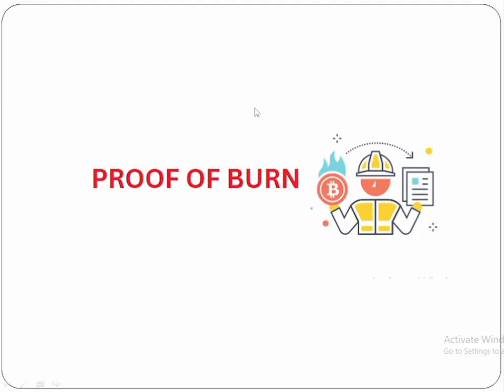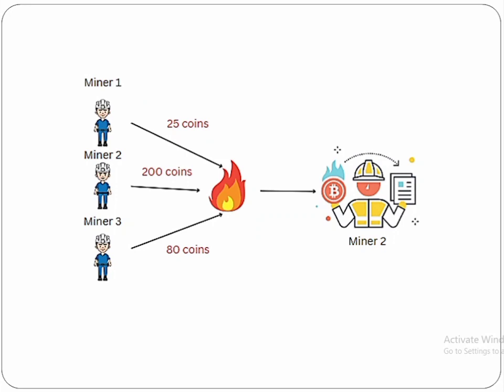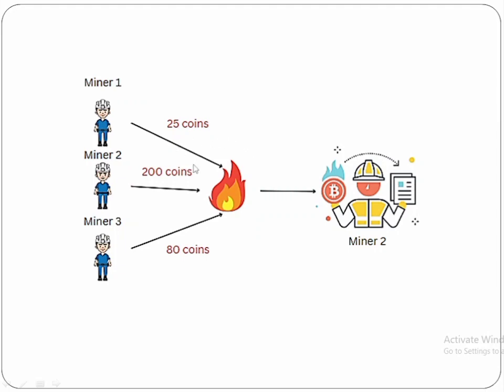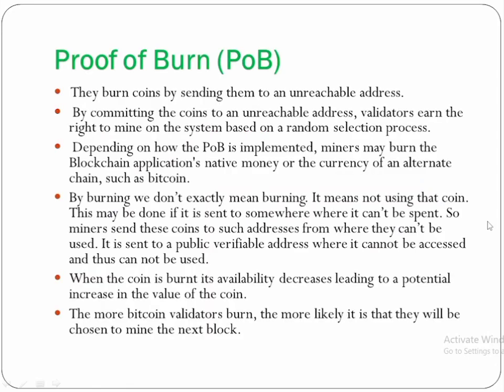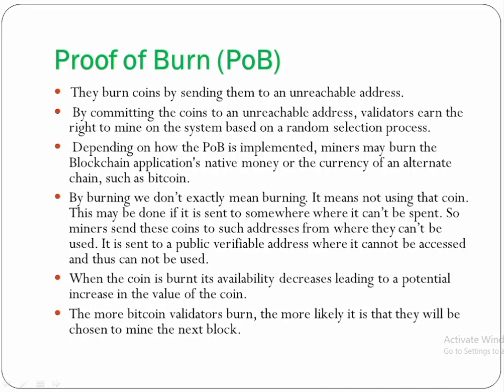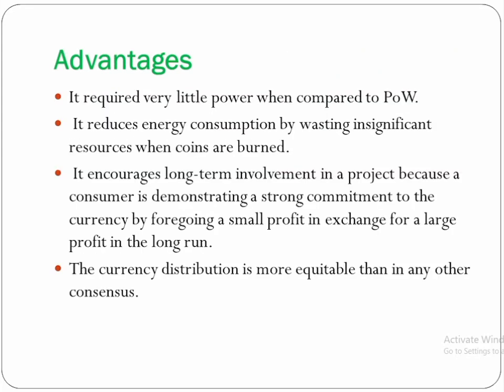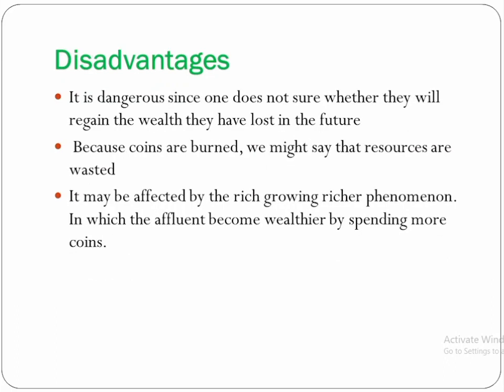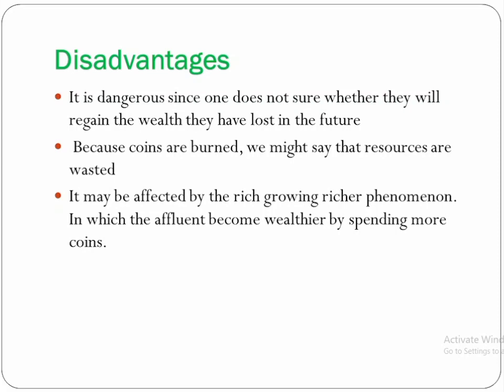Proof of Burn | working of proof of burn |Blockchain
The video is about proof of burn (PoB) in the blockchain. PoB is a consensus mechanism that is used to validate transactions and create new blocks in the blockchain. PoB is used in Bancor, XRP, Ethereum Improvement Proposal EIP 15159, stable coins, initial coin offerings, Counterparty, Slim Coin, and other cryptocurrencies. PoB is a type of algorithm that allows nodes in the network to agree on a particular transaction and to allow the new block to be added to the blockchain network. The idea of PoB was first published in 2014 by Vitalik Buterin. The main purpose of the consensus mechanism is to bring all nodes in the network to agree on a particular thing. If all the nodes in the network accept the new block which is created by the validator, then only the block will be added to the blockchain. All the nodes in the network must trust each other, so then only the new block will be added to the blockchain. The block will be added to the chain with the longest block height.